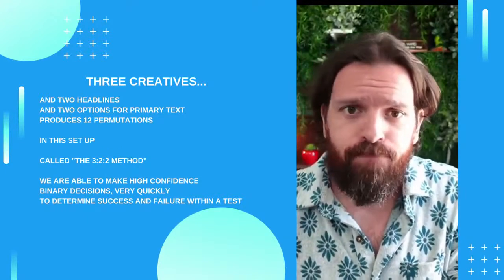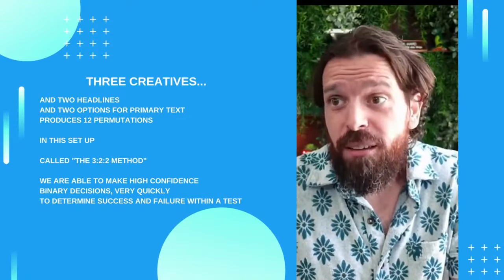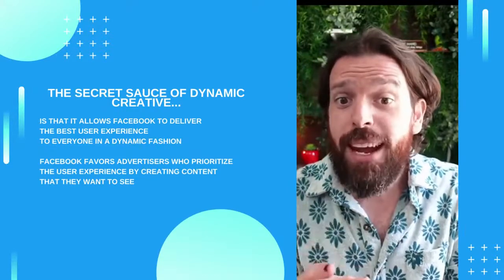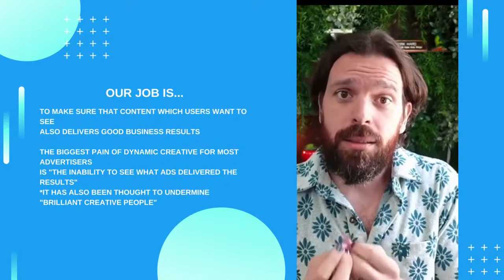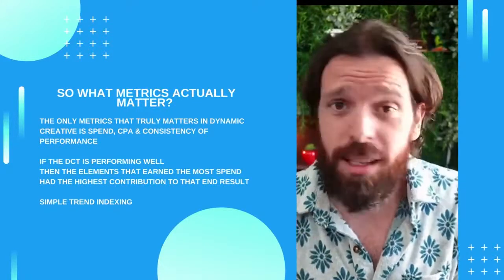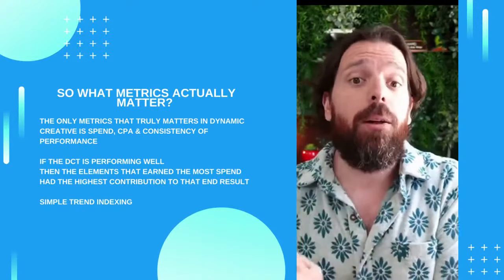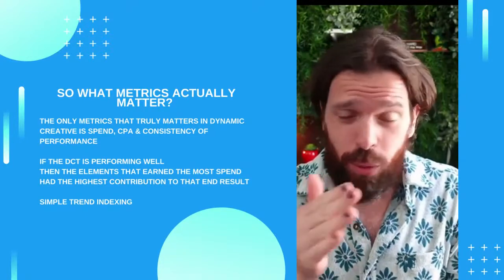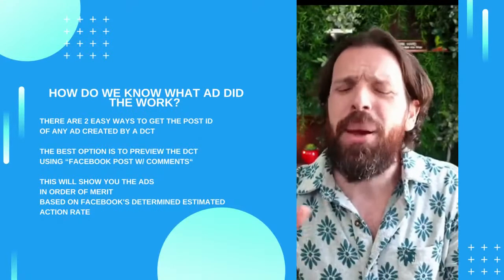Dynamic Creatives Vol 2: DYNAMIC CREATIVE Facebook Ads Secret Weapon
Dynamic Creatives (& DCTS)
are EXCEPTIONALLY POWERFUL

The most common issues that I see with it is a lack of understanding of how it works, and how to apply this technology appropriately

This will breakdown the 3:2:2 method
used to generate untold MILLIONS of revenue worldwide

Some of the brightest minds in creative direction have taken to shaming or rejecting Dynamic Creatives

Knowing the science, the software, and the platform...
this position is just not one that is defendable at scale

Dynamic Creatives should be in EVERY ad account

When establishing Best Practices with software and scientific processes, we need to build out a strategy w/ empirical data to be bulletproof

These 3 inarguable points are the foundation of how we'll implement Facebook's Single Most Powerful Weapon in its testing Creative Arsenal

Because of how Dynamic Creative tests use adaptive webpages to create dynamic user experiences on demand and at scale... we can think of them as a Winning & Scalable Ad factory

This is an incredible opportunity for everyone
Elite Creative Director & Entry-Level advertisers alike

We've all heard the saying "Keep It Simple Stupid"

The 3:2:2 method is the single greatest way
to apply the scientific method
to the machine learning algorithm,

that reliably results in a repeatable process
to produce algorithmically aligned assets
that can be scaled

Really complex Dynamic Creative Tests are exciting because we get to "test everything"

but it also inhibits our ability to make actionable insight

If you cannot test to a confident outcome, at scale, repeatedly...
then your testing model is obsolete!

To pull back the curtain on how DTCs should be used... this is the Structure that will give you the highest confidence, and statistically significant results

We should NEVER force ourselves to rely on human decision-making if we can avoid it

This is BEST PRACTICE for using DCTs

Dynamic Creative Tests, create & utilize dynamic and adaptive webpages to give the end user the most algorithmically aligned experience

Remember, every ad, and every organic post...
is just another webpage on Facebook's website

This is what we call "The Post ID"

"MEDIA BUYING IS DEAD"
On Facebook our objective is manage the relationship of what webpages (post ids) we are promoting and ensuring that Facebook's business objectives bring us the best business results

DCTs make this job incredibly easy, and eliminates the guesswork entirely

DO NOT FOCUS ON ROAS
DO NOT FOCUS purely on CPA of each element

Focus on the blended outcome of the DCT
and then determine if that is desirable or not

The opportunity here is to give the machine the best chance to win, and scale the expertise of Creative Directors with data

When we run our business by testing a bunch of guesses that all compete with each other and don't share data, on limited data, and then try to champion and scale these lottery tickets to grow our business...
We are FAR MORE likely to struggle

We can win far more often with DCTs